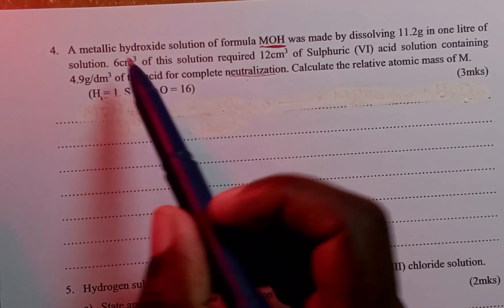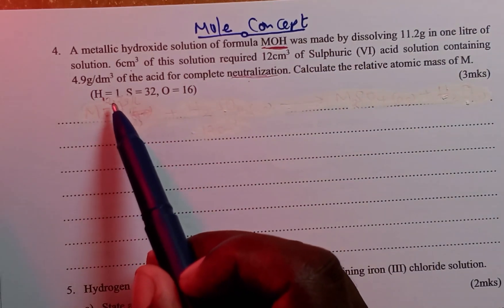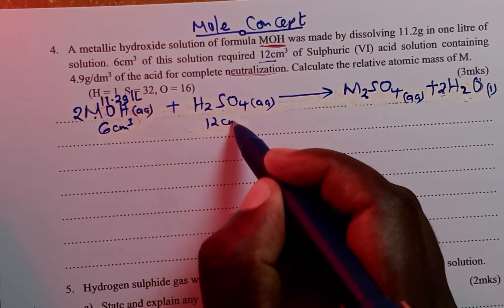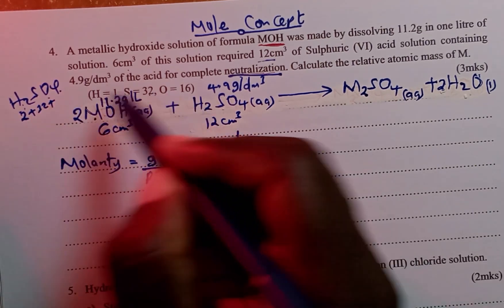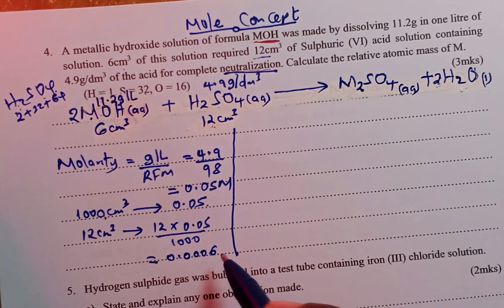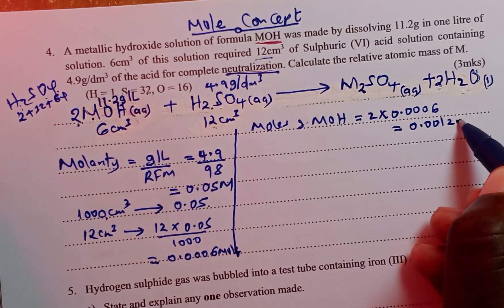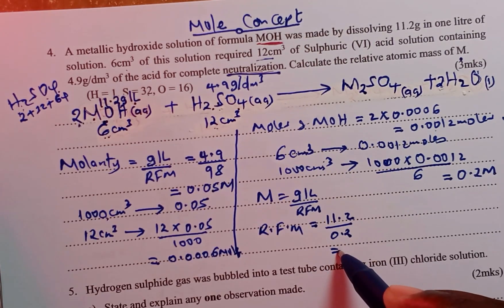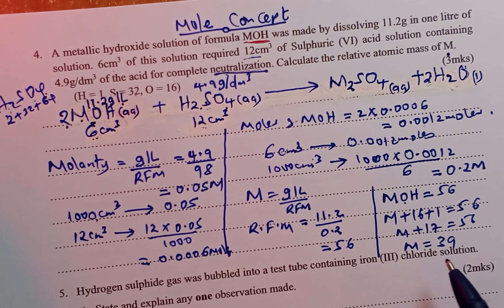Mole Concept.Form 3 Chemistry